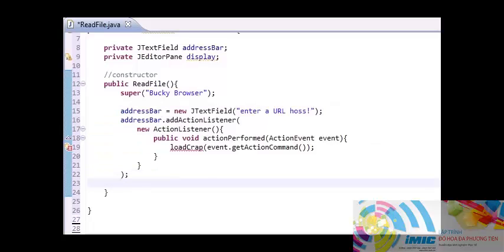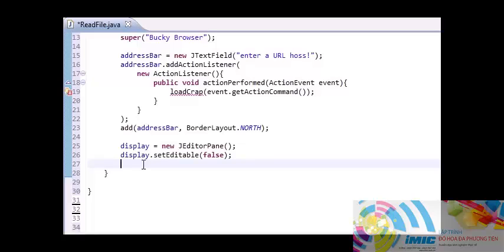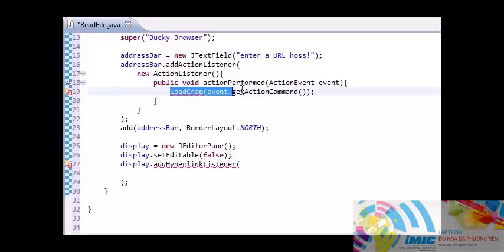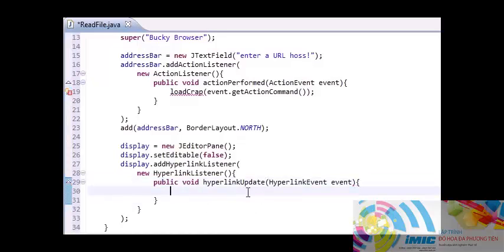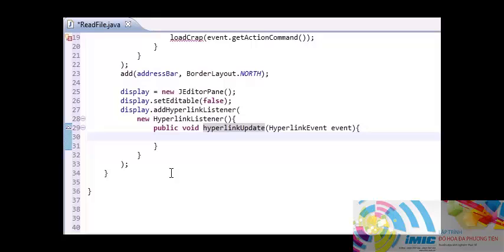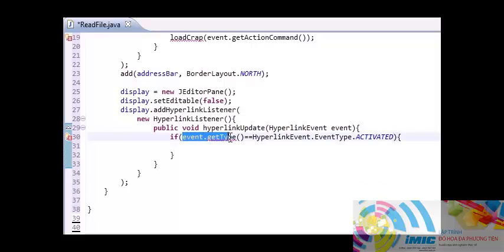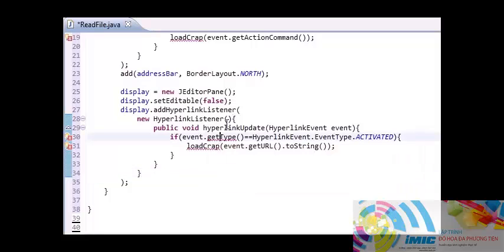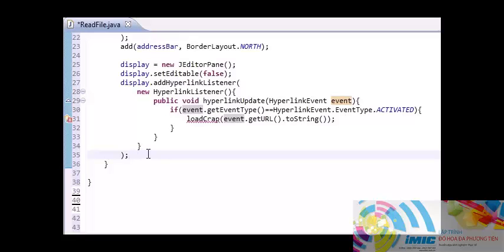Intermediate Java Tutorial 35 Building the GUI